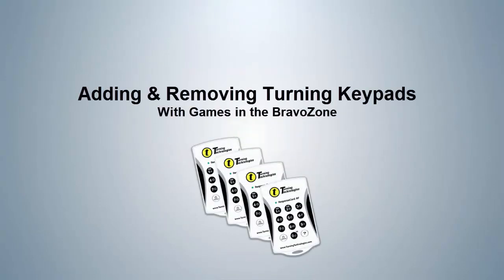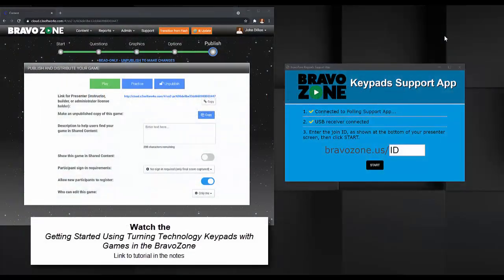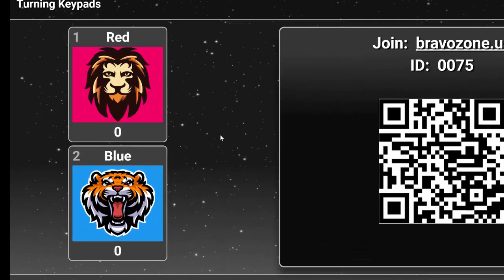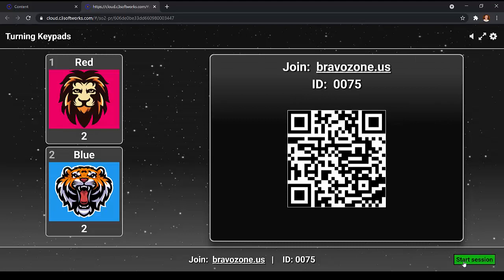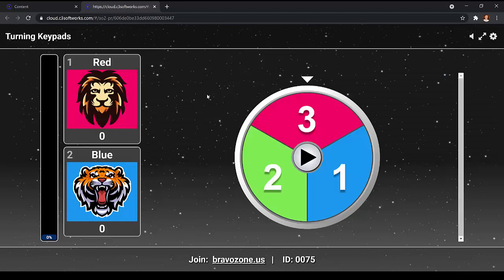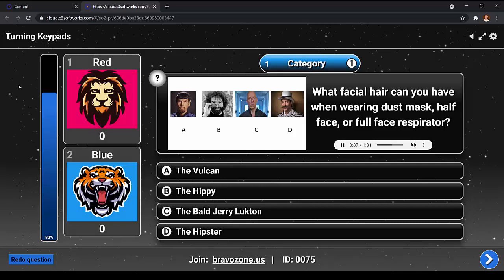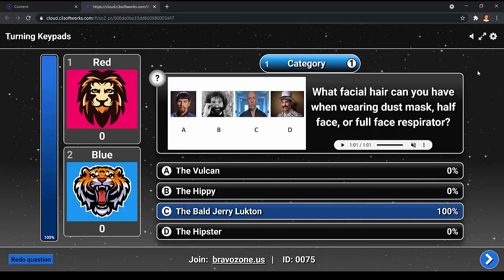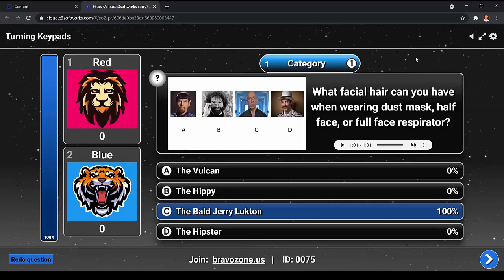Adding & Removing Turning Keypads to a Session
This session will cover how to add keypads to an active game anytime and how to remove a keypad during a session and why you would want to do so. View who is participating in your game  and what keypad has not answered a question in your session.

To learn how to set & use Turning Keypads with the BravoZone